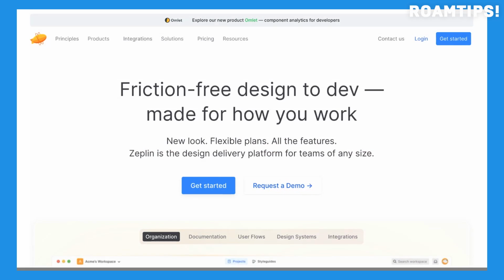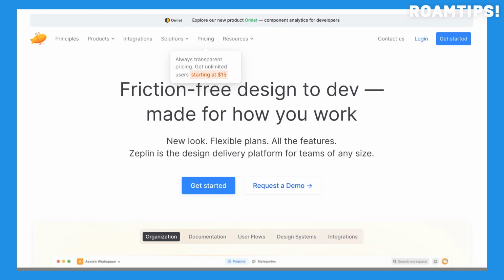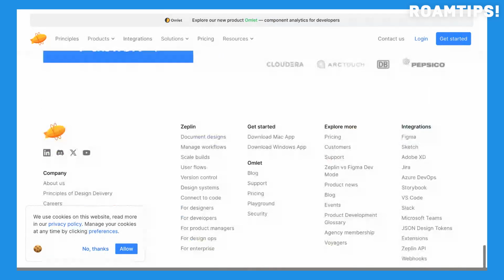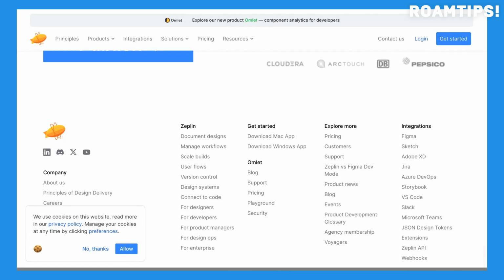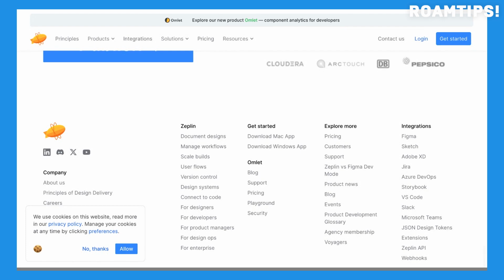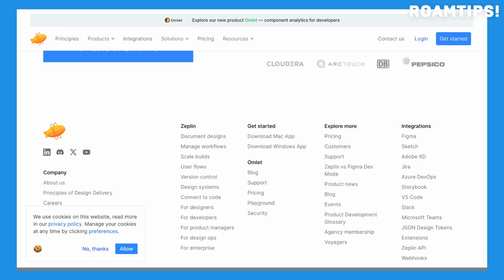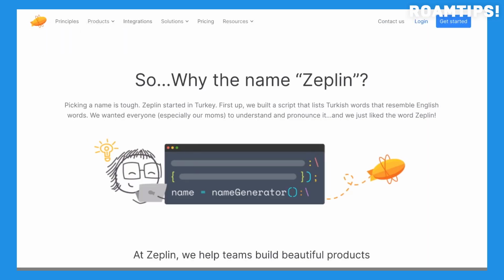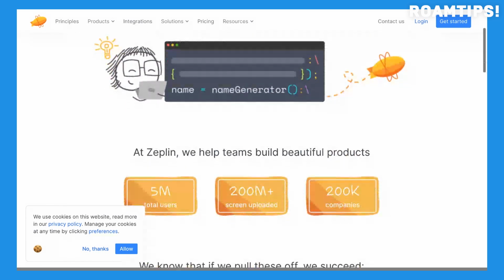Zeplin Design Handoff Tool Review | My Usage Experience